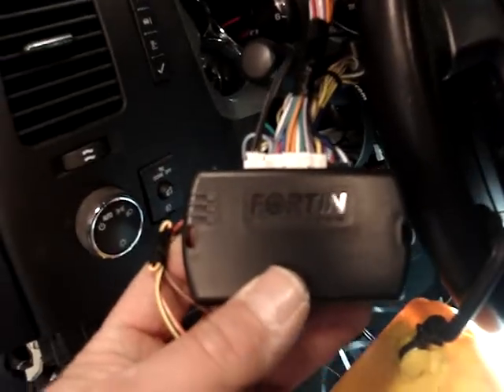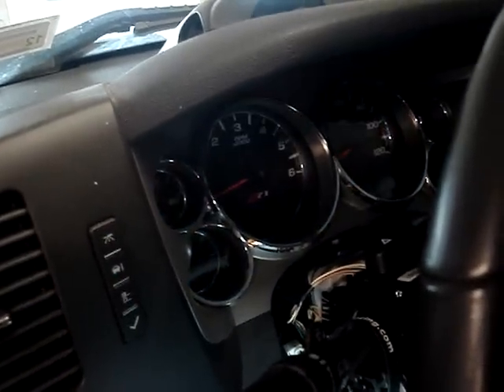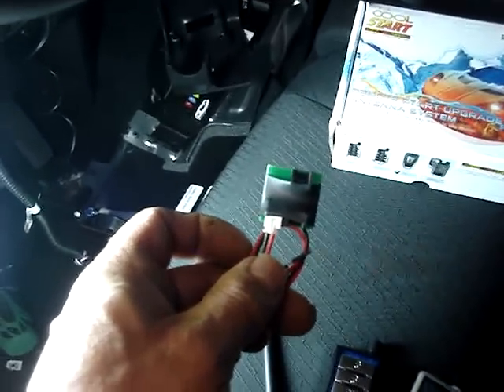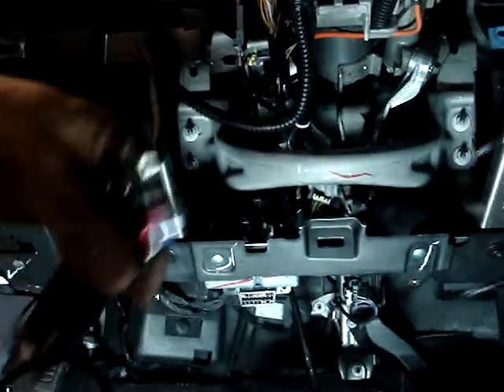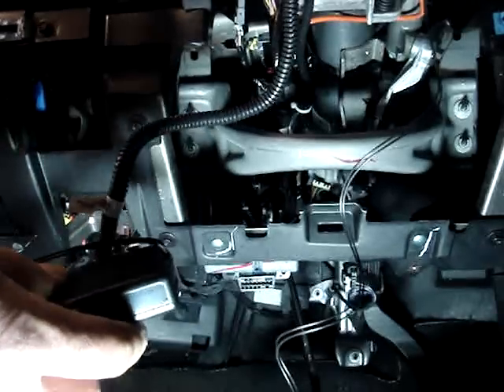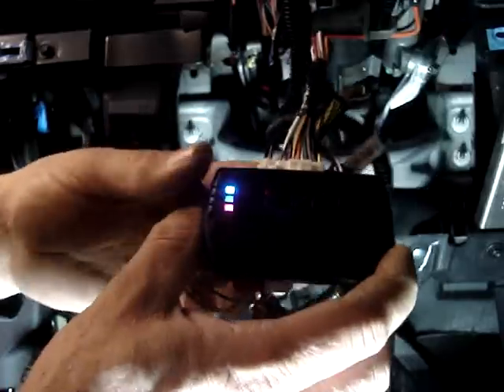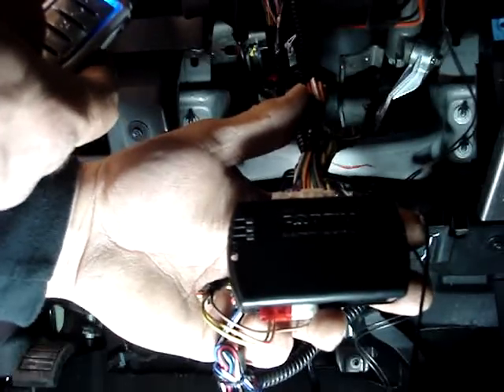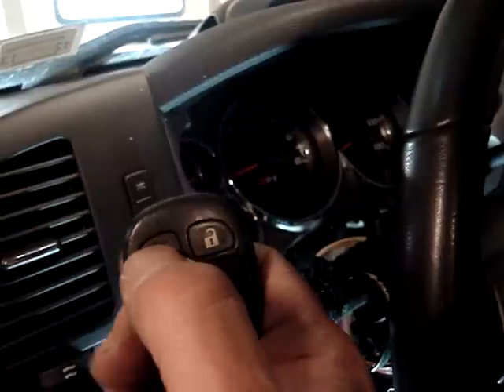Adding REVO START RF Antenna Kit To Fortin Stand Alone Remote Start System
Programming a CRIMESTOPPER REVO-START to a FORTIN EVO-All. How to program the optional RF kit to a stand alone remote start kit using The EVO-GM2 and the REVO-START.  After installation and stand alone programming follow instructions to introduce multiple remotes to the EVO-ALL.